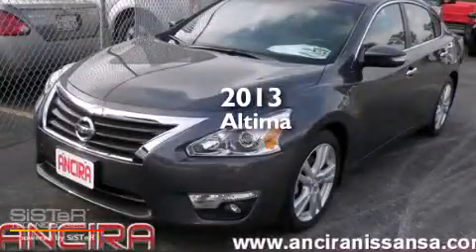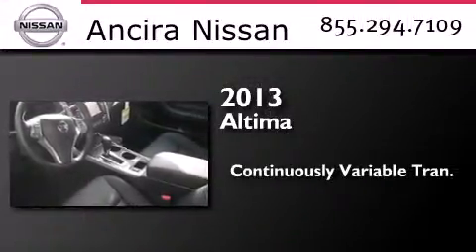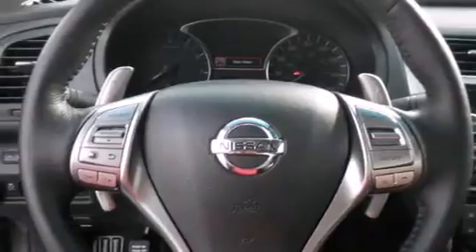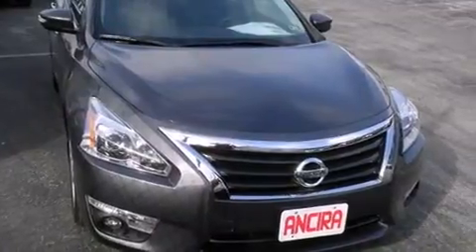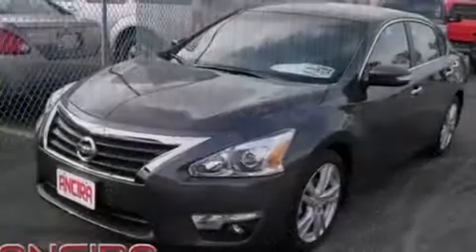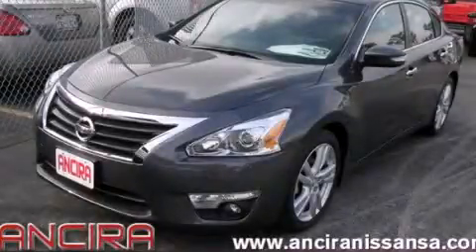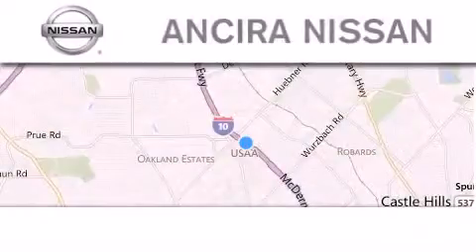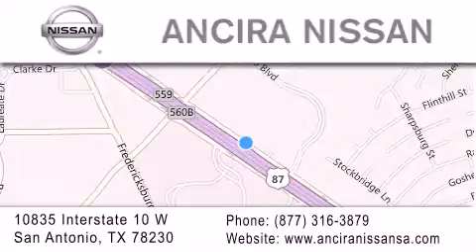New 2013 Nissan Altima San Antonio TX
We have been honored to serve the San Antonio TX area , we promise that your experience at our dealership will exceed your expectations ! Year : 2013 Make : Nissan Model : Altima Engine : 3.5L V6 Trans . : Continuously Variable (CVT) Exterior : Metallic Slate Interior : Charcoal w/Leather-Appointed Seat Trim Stock : 536839 Ancira Nissan 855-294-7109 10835 Interstate 10 West San Antonio , TX 78230